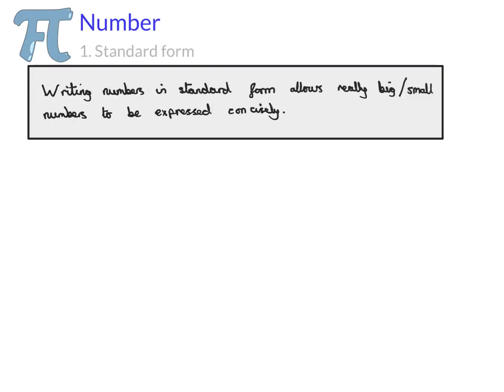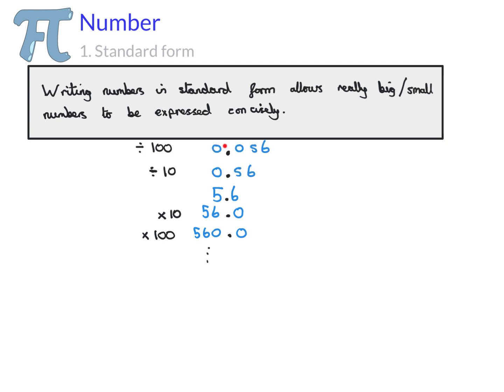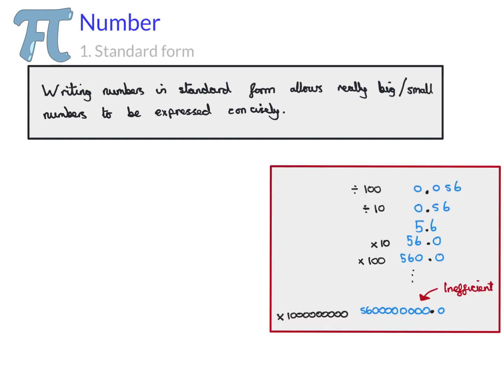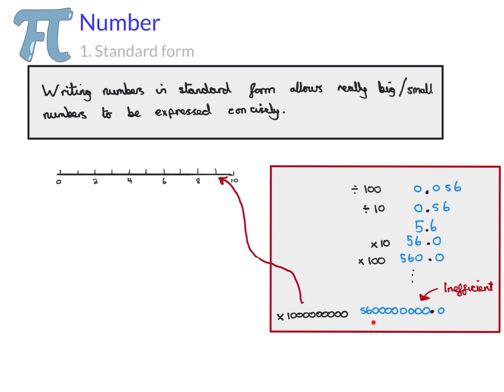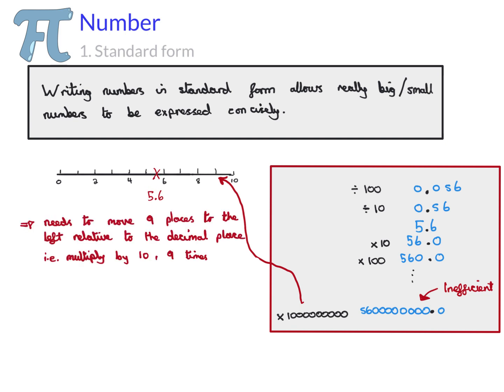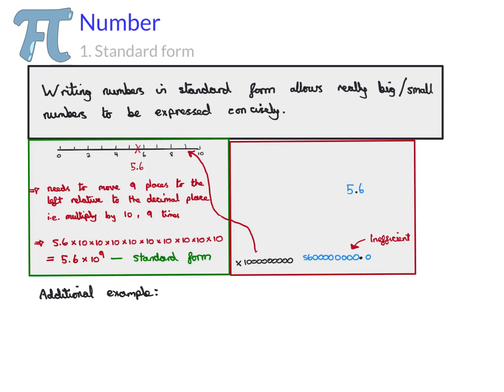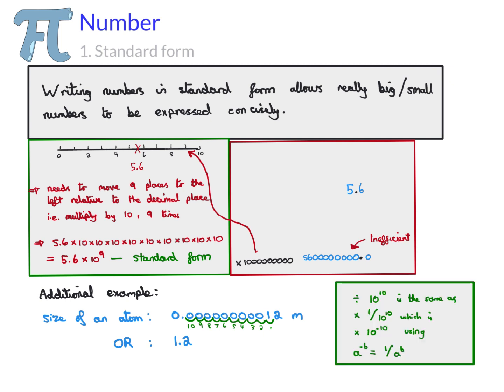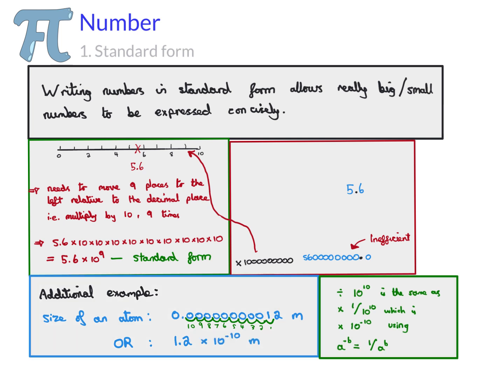GCSE Maths- Number 2. Standard Form